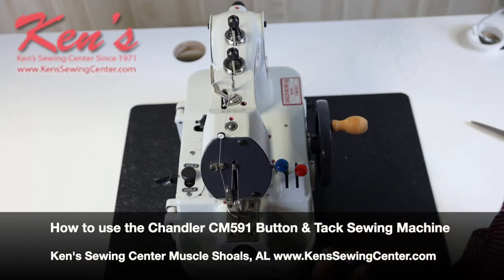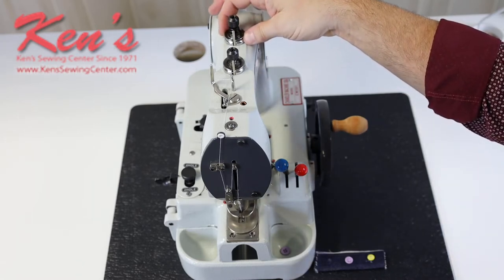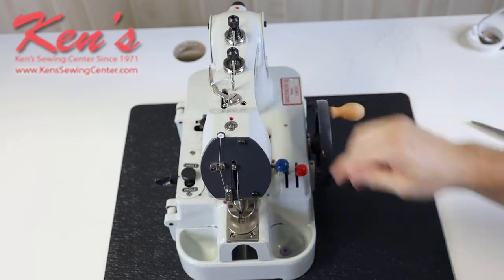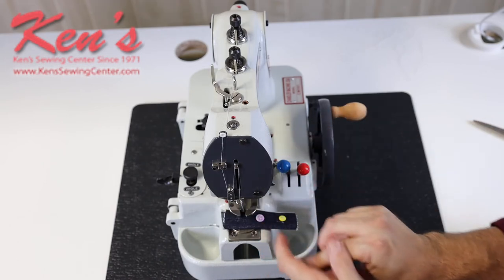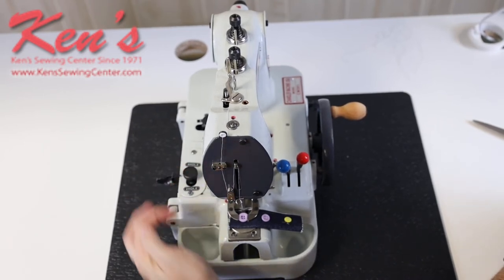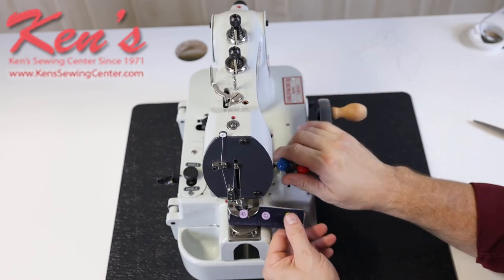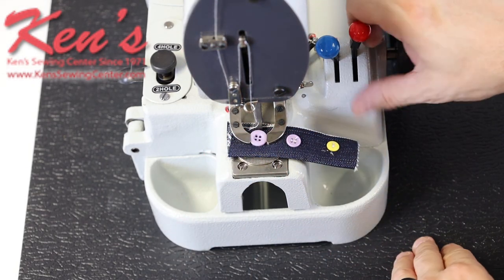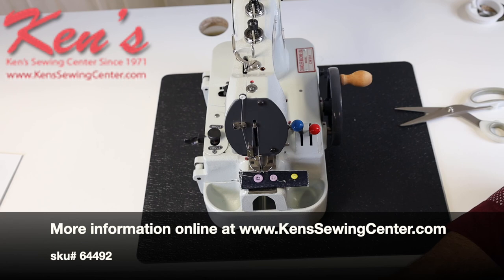Chandler CM-591 Button and Tack Sewing Machine Demo by Ken's Sewing Center in Muscle Shoals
The Chandler CM-591 Button and Tack Sewing Machine is a compact commercial grade sewing machine that uses no electricity!